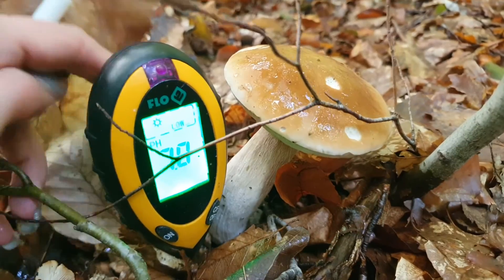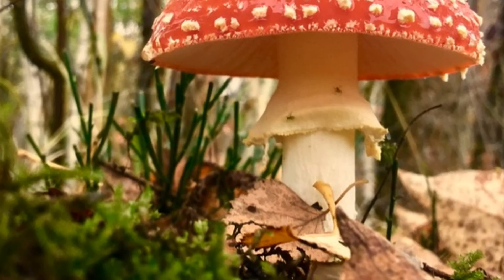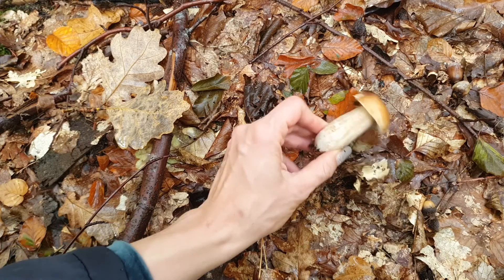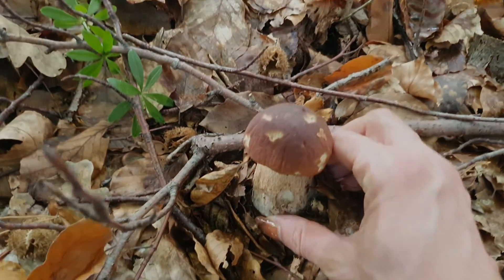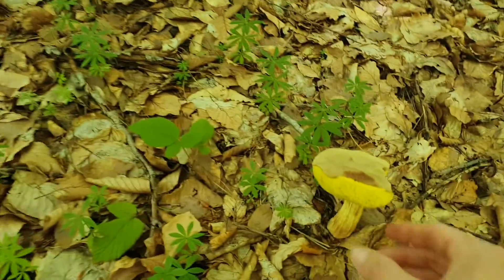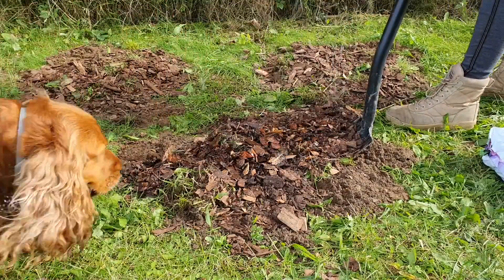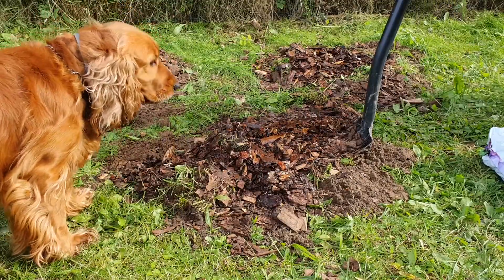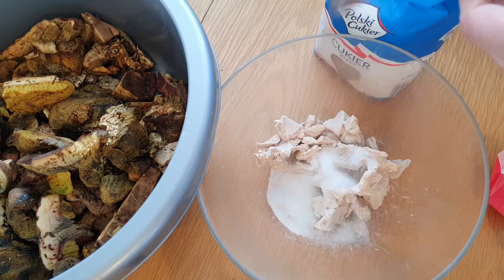[ENG] How to grow boletus in the garden. Efficiently. how to sow boletus mushrooms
Boletus is the most desirable edible mushroom in our forests. From this video you will learn how to create favorable conditions for growing boletus in your own garden. How to make a mycelium from boletus mushrooms collected in the forest, I will show you a recipe on how to make a soil substrate for growing boletes yourself, in what conditions you should grow boletes, how to properly inoculate the mycelium, what trees are needed for a given species of boletus and how to care for the mycelium so that it survives in your home. garden.

If conditions are favorable, we can grow our own forest mushrooms in our garden, even the most popular ones, such as boletes,
 They appear in nature From May to November, in coniferous, deciduous and mixed forests. The bolete forms mycorrhiza with spruces, pines, beeches and oaks, sometimes with hornbeam or linden. occurs singly or in small groups, in bright places and on the edge of the forest.
The occurrence of boletes depends on the phenomenon of mycorrhiza, i.e. a specific symbiosis of plant roots with species of fungi adapted to their needs. It is a process that benefits both parties. Trees can draw more valuable nutrients and water from the ground, and they also gain resistance to many diseases. In return, the fungi receive carbohydrates produced in the process of photosynthesis.
A common phenomenon is that red toadstools usually predict an outbreak of boletus. Where toadstools grow, boletus mushrooms can also grow. Shady places on the roadsides, covered with tall pines, covered with moss and heather, usually constitute an excellent substrate for boletus.

For growing mushrooms in your own garden, the most natural habitats will be most beneficial. If our plot contains forest fragments, inoculating the mycelium will certainly bring results. However, in the case of a typical urban plot, when the garden was established from the beginning, we can try to use a small space for the cultivation of mycelium and plant shrubs, conifers and plants that favor the establishment and growth of the mycelium. Mushrooms, and their individual varieties, need symbiosis with specific tree species to develop. The phenomenon of this interdependence is called mycorrhiza like cooperation for the proper development of fungi and plants.   boletes like the neighborhood of oaks, beeches and spruces the most,

However, depending on the boletus species, the growing conditions and soil conditions will be slightly different.
Oak is the tree most favored by the boletus, also known as the edible bolete, but it also likes spruces.
Boletus edulis occurs in both coniferous, deciduous and mixed forests. This fungus forms mycorrhiza with numerous tree species, but mainly with spruces, which is why it is most abundant in mountain spruce stands. It prefers stands in the middle age class, in older coniferous stands it is replaced by the brown podfungus. Fruiting bodies appear most often and most abundantly in the period from May to November, they also occur in December. Fruiting bodies grow singly, often in small groups of several, sometimes they also form circles
For the proper development of boletus edulis, not only the roots of the right tree species are needed. On the surface of the bark, it forms rhizomorphs - clearly visible to the naked eye mycelial cords that spread in the soil in different directions and form impressive fruiting bodies. However for the hyphae of its mycelium to connect with the tree roots, there must be bacteria of the genus Pseudomonas in the substrate

Yellow-brown Bolete, Yellow-brown Bolete Butyriboletus appendiculatus
 A rare species in Poland. It is on the Red List of Plants and Fungi of Poland.
It occurs in warm deciduous forests under oaks and beeches, but is also found in coniferous forests under fir trees and on calcareous soils.

Teraz możesz wspierać ten kanał. Otrzymasz dostęp do specjalnych emotikonów, naklejek oraz specjalny znaczek, który będzie wyświetlał się przy twojej nazwie w komentarzach, zależnie od twojego statusu , będzie się on zmieniał. W każdej chwili możesz zrezygnować ze wspierania kanału.